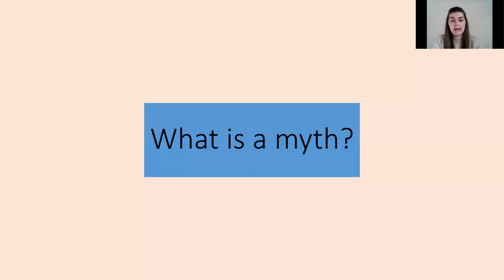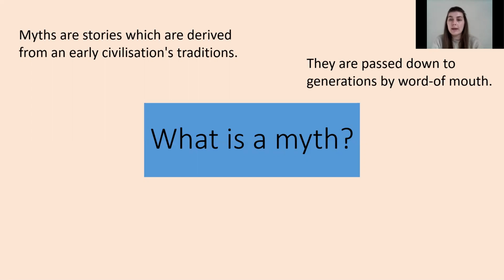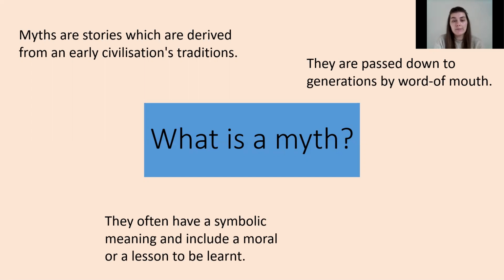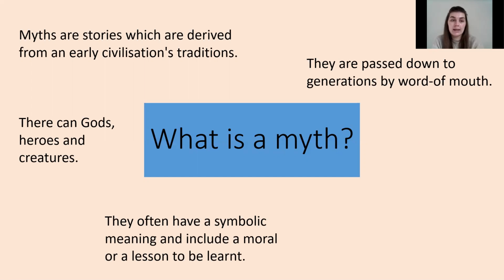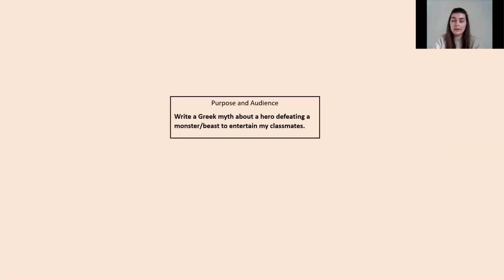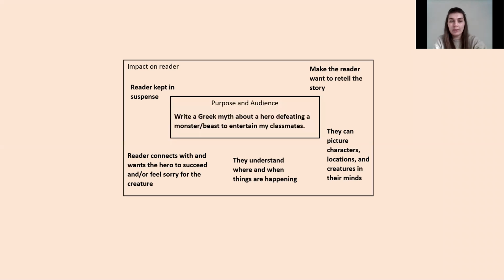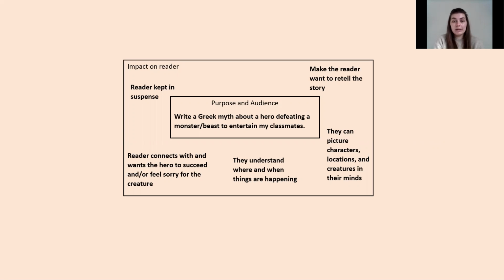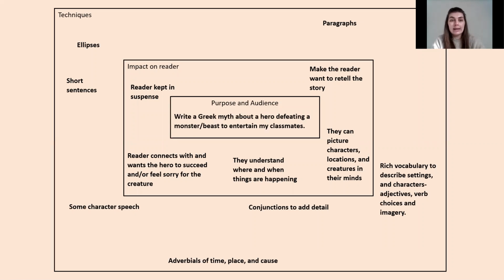Y3 - English - 11/1/21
Monday's Year 3 English